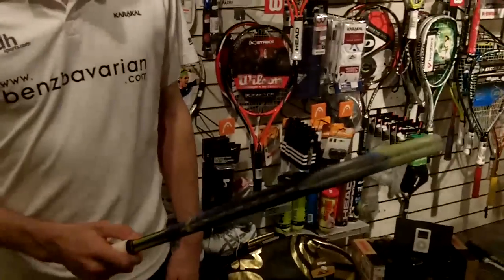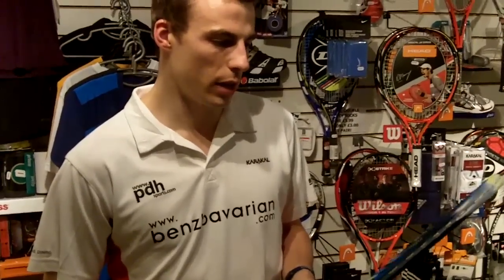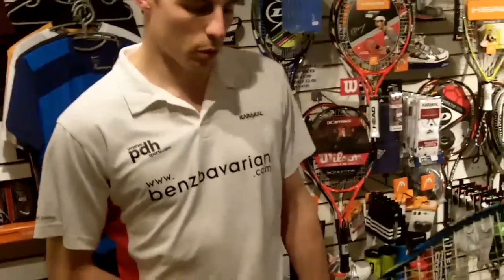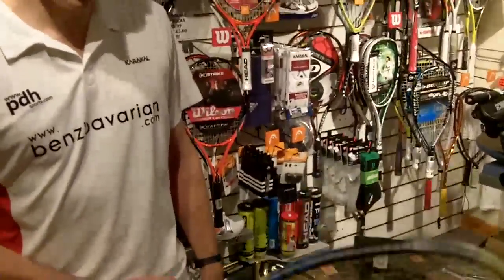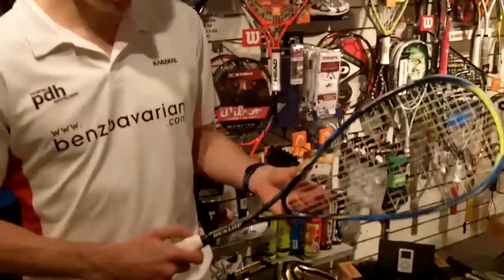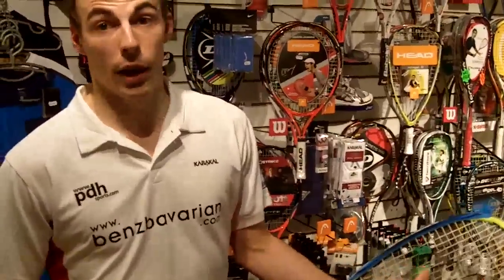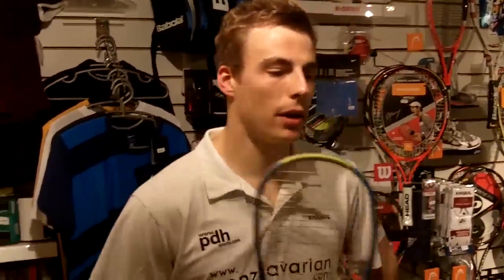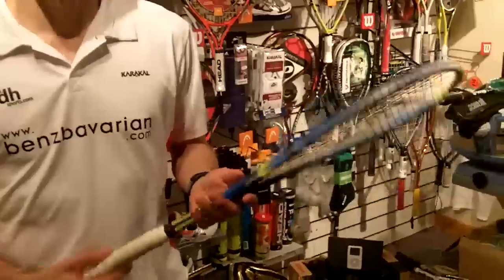Nick Matthew talking about his new Biomimetic racket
Dunlop Biomimetic Evolution 130 squash racket reviewed and discussed by world squash champion and Dunlop sponsored squash pro Nick Matthew filmed by pdhsports.com